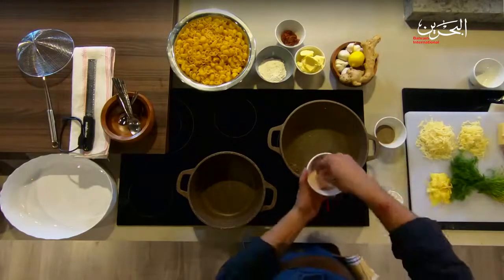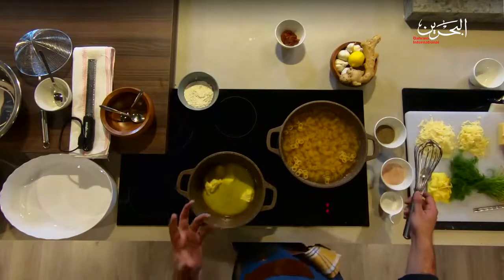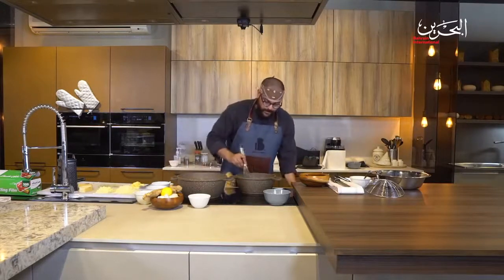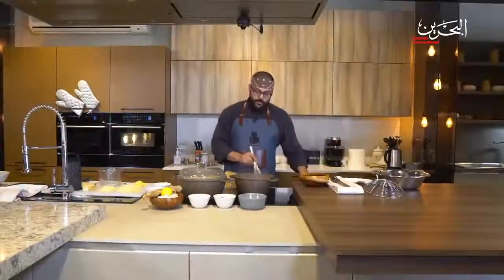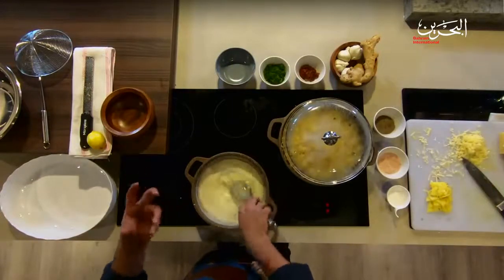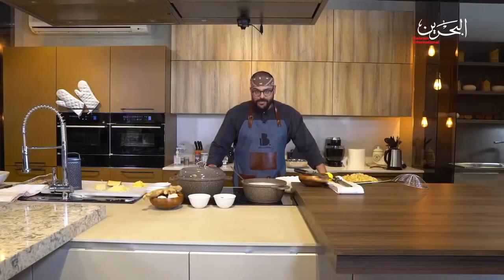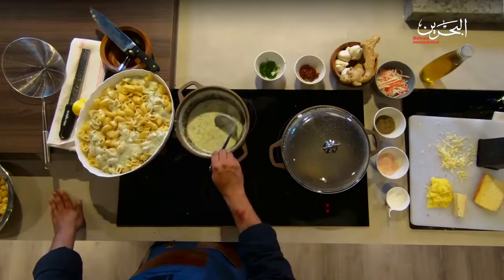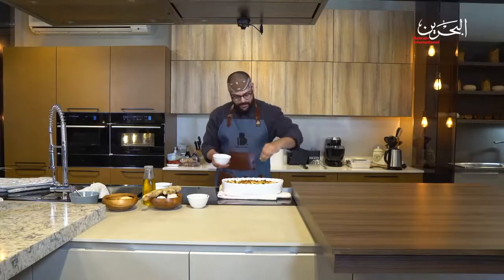Just Cooking | 17-4-2021